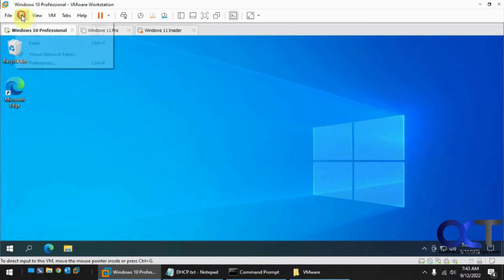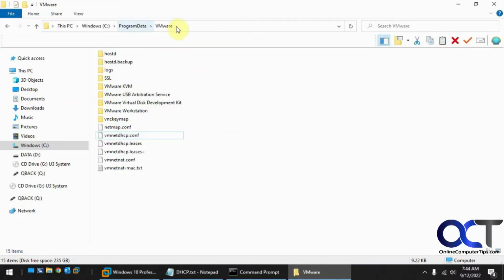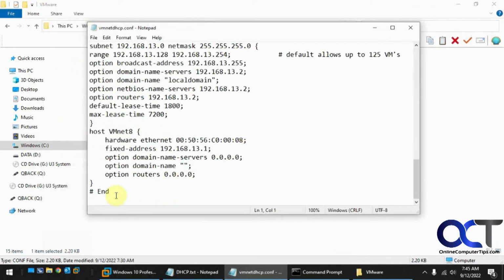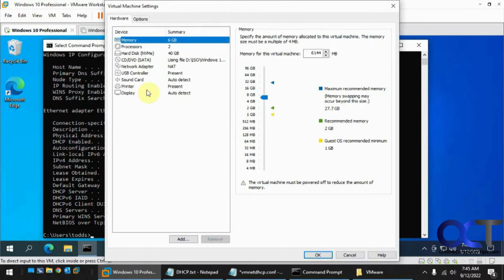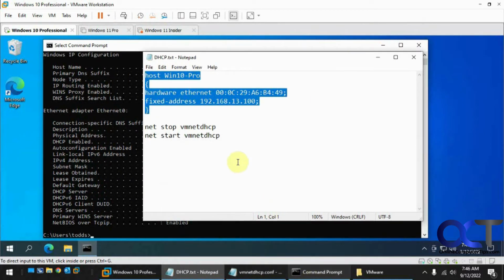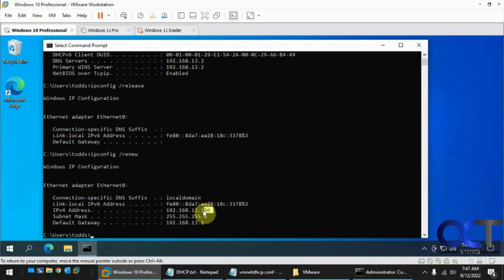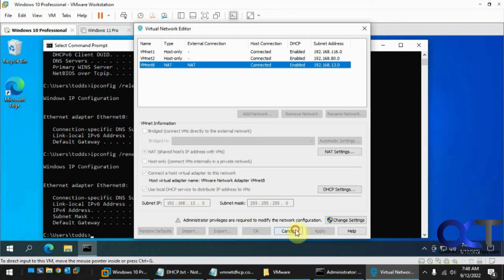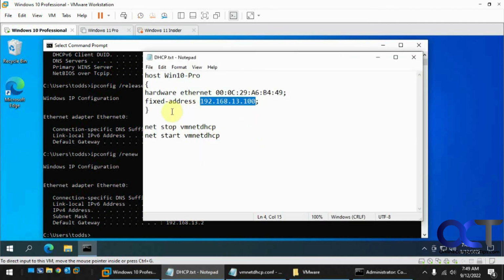How to Configure a DHCP IP Address Reservation to a VMware Workstation Virtual Machine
If you have a VM in VMware Workstation that needs to get the same IP address every time it boots up, you can either set a static IP address or you can configure the virtual machine with a DHCP reservation so it will still use DHCP but get the same IP address every time.

Here is the text from the video. Just change the hostname, hardware address (MAC address) and IP address from the vmnetdhcp.conf file located here.
C:\ProgramData\VMware

host hostname
hardware ethernet 00:0C:29:A6:B4:49;
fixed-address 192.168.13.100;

Then make sure to stop and start the vmnetdhcp service from an administrative command prompt on the host.

net stop vmnetdhcp
net start vmnetdhcp